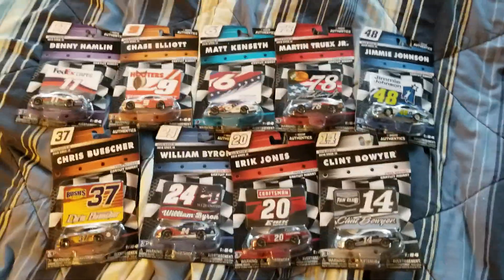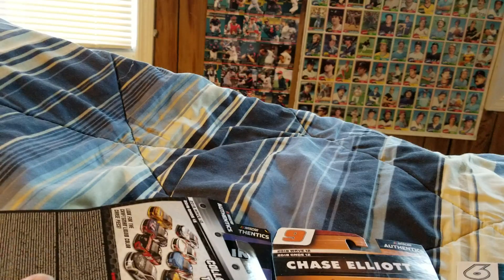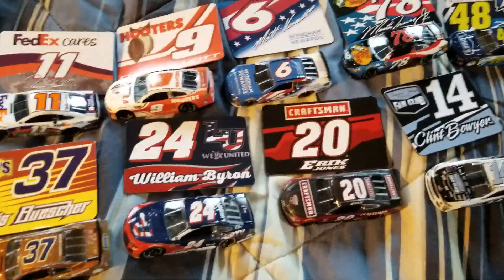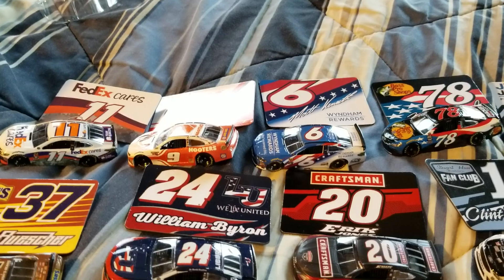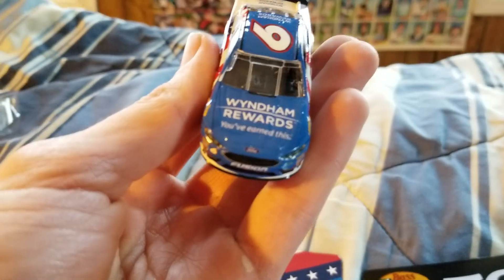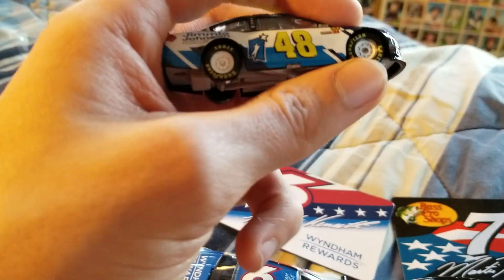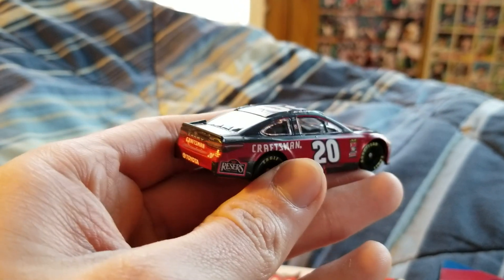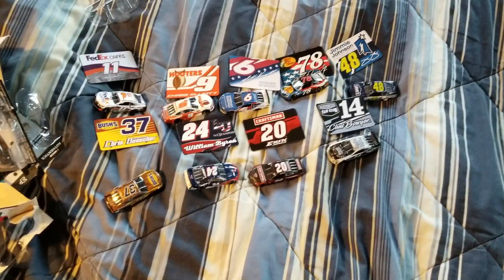NASCAR Authentics 2018 Wave 12 Review (ALL)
Today we will be looking at all the cars from wave 12 of the 2018 NASCAR Authentics line, which includes Denny Hamlin's 2018 Fedex Cares #11 Toyota, Chase Elliott's 2018 Hooters #9 Chevy, Matt Kenseth's 2018 Wyndham Rewards Patriotic #6 Ford, Martin Truex Jr.'s 2018 Bass Pro Shops Patriotic #78 Toyota, Jimmie Johnson's 2018 Lowes/Jimmie Johnson Foundation #48 Chevy, Chris Buescher's 2018 Bush's Best #37 Ford, William Byron's 2018 Liberty University Patriotic #24 Chevy, Erik Jones's 2018 Craftsman Chevy, and Clint Bowyer's 2018 Stewart-Haas Racing Fan Club Ford. The Erik Jones car has a special Matte like finish, and the Chase Elliott car has the same kind of cool looking finish that all of his other 2018 diecasts have had. Also, some people have complained about the look of the cars this wave, I think they still look pretty nice.